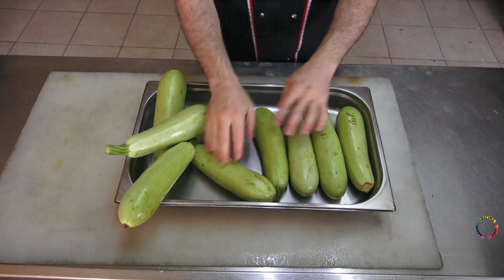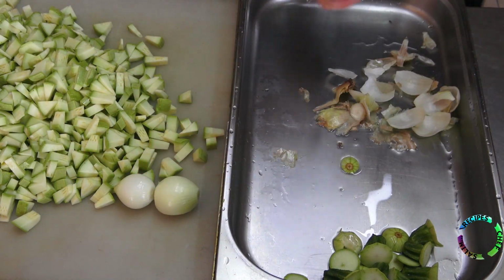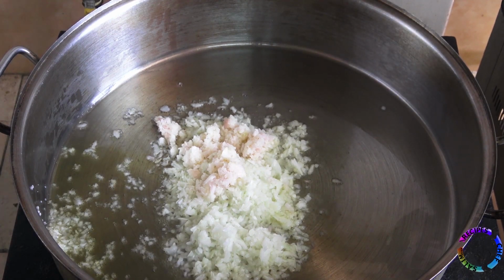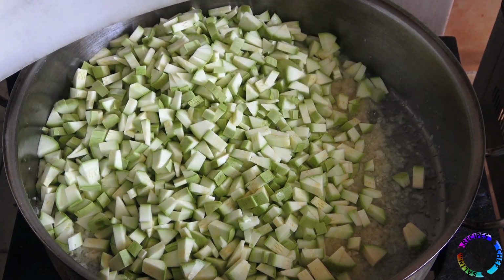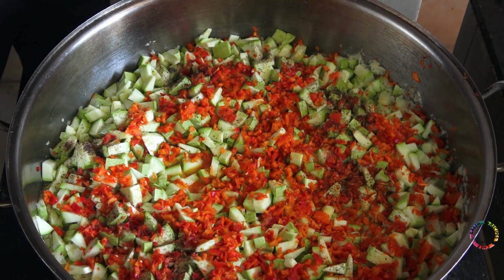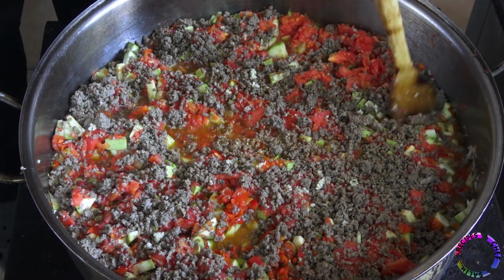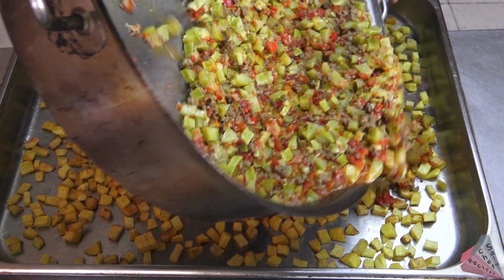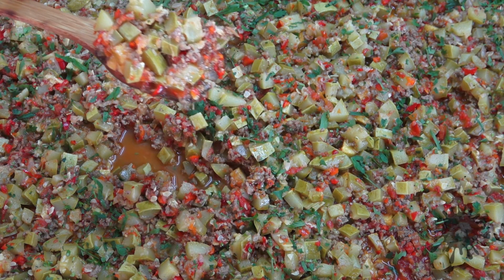Green Zucchini Recipe with Olive oil and Minced Meat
zucchini recipe A very easy and very delicious green zucchini dish with olive oil and minced meat will be prepared.
4 kilograms of green zucchini
green zucchini washed and ends cut off
green zucchini cut in half and sliced ​​and chopped
will be in small triangular slices
10 onions
a wide flat bottomed pot will be used
adding olive oil
liquid sunflower oil
finely chopped onion, you can fry in a mixer
Onions will fry for 5 minutes
Adding born green zucchini
mix one round, use wooden spoon, needs to be mixed as little as possible
finely chopped red pepper , non-hot peppers
35 grams of salt
black pepper
Cover the lid without stirring and it will be cooked in this way for 45 minutes on low heat.
Add chopped tomatoes to cover
roasted ground beef
Adding ground beef to cover
crushed garlic
Mix it up a little, the green zucchini will always be at the bottom,
After 45 minutes are completed, mix 1 turn, close the lid and the fire
fried small potatoes being added to the baking tray
Leave the green zucchini dish for half an hour, let it brew
add the dish over the fried potatoes
lightly arrange with a wooden spoon
add chopped parsley
the food is ready to serve, believe it is very healthy and delicious, cook it with this method, you will love it

Hello, I invite you to donate. Would you consider supporting us?
😊 Information about donating,
➜ KuveytTurk dollar account number
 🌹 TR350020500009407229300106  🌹